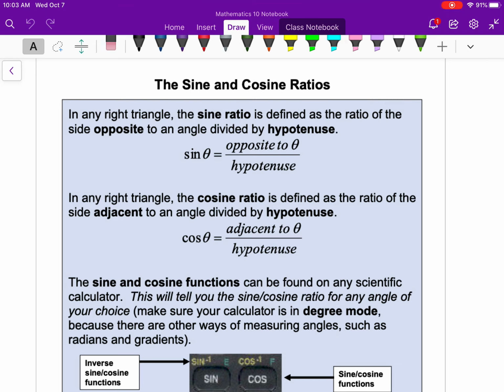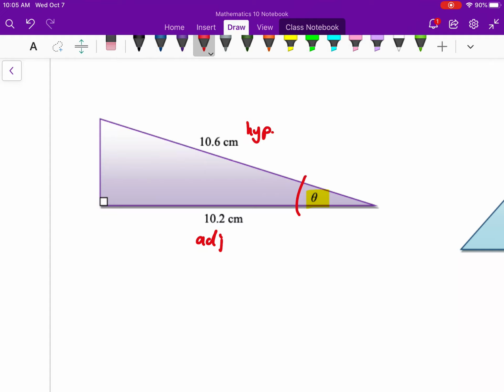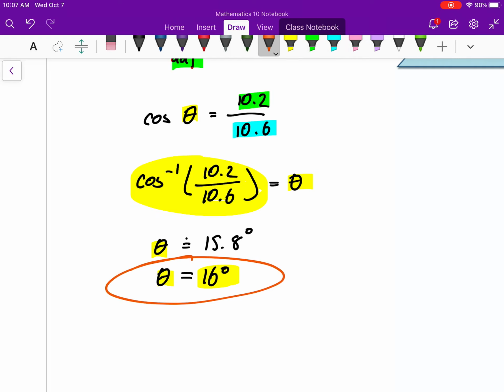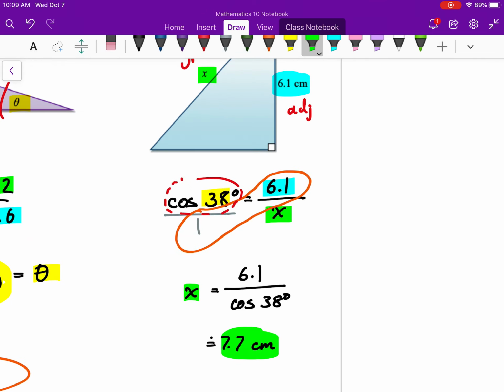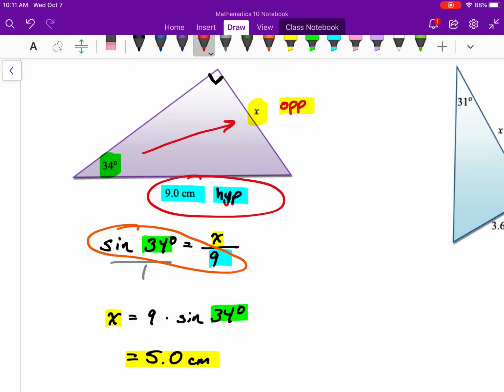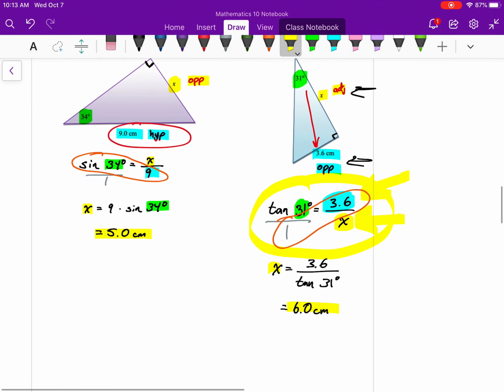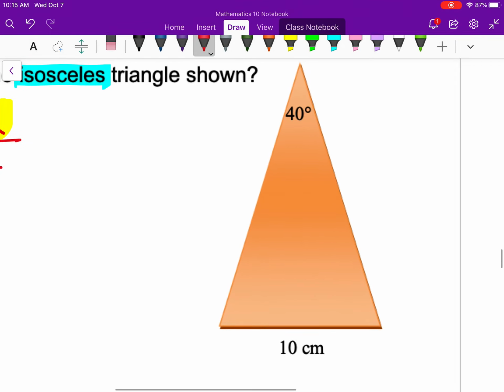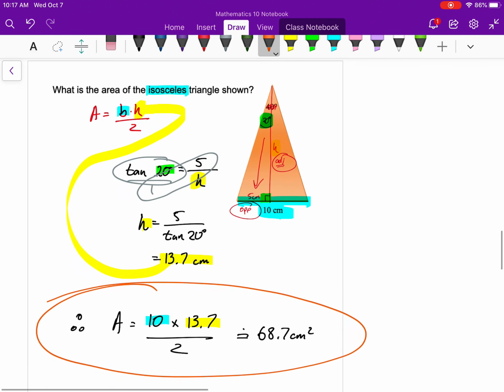Foundations & Pre-Calc 10 Lesson 2.2 "The Sine and Cosine Ratios"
Introducing the Sine and Cosine Ratios